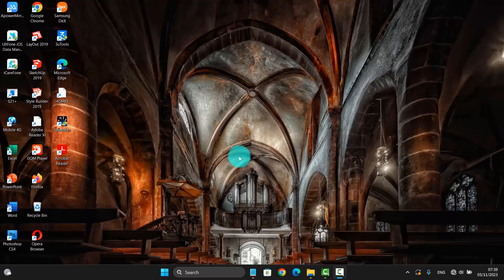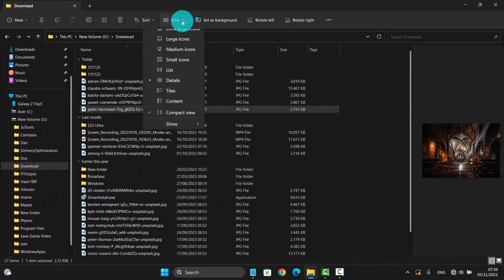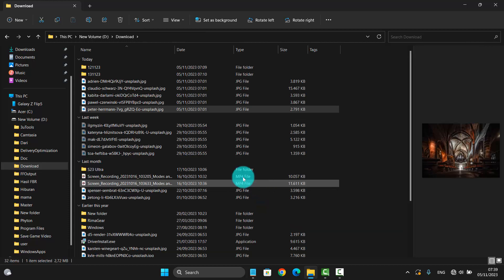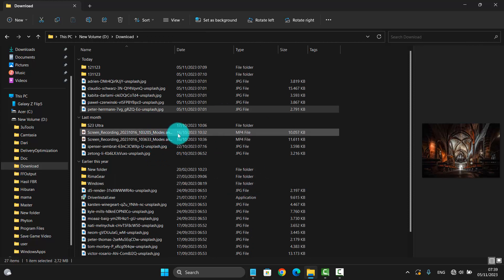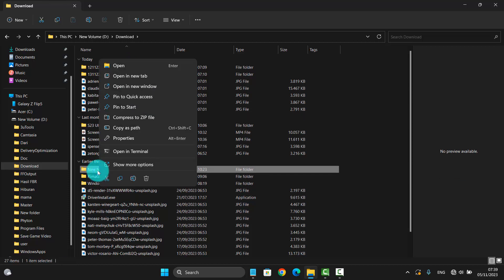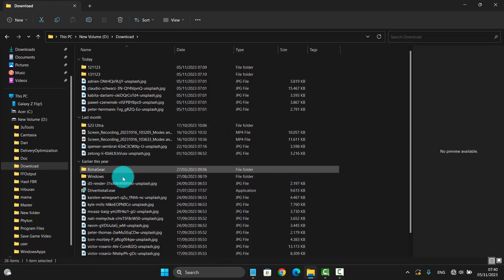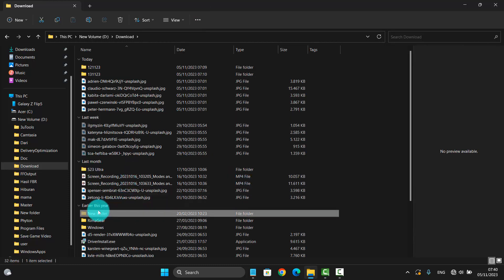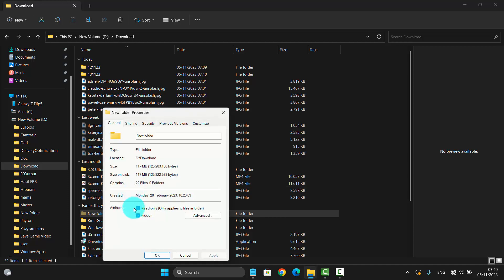Windows 11 Home: How to Show or Hide hidden items in File Explorer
Hidden items in File Explorer are files and folders that are not normally visible to users. This can be for a variety of reasons, such as to protect sensitive files or to keep the File Explorer window less cluttered.

By default, hidden items are hidden in File Explorer in Windows 11 Home. However, you can easily show or hide them as needed.

**To show or hide hidden items in File Explorer:**

1. Open File Explorer.
2. Click the **View** tab on the menu bar.
3. Under **Show/hide**, select or deselect the **Hidden items** checkbox.
4. Click **Apply** and **OK** to save your changes.

You can also use the keyboard shortcut **Ctrl + H** to toggle the visibility of hidden items.

**Additional tips:**

* If you only want to show hidden items in a specific folder, you can open the folder and then follow the steps above to show them.
* If you want to show or hide hidden items in all folders, you can follow the steps above from Folder Options. To do this:
    1. Open File Explorer.
    2. Click the **three dots** menu in the top right corner of the window.
    3. Select **Options**.
    4. Click the **View** tab.
    5. Under **Advanced settings**, scroll down to the **Hidden files and folders** section.
    6. Select the **Show hidden files, folders, and drives** option.
    7. Click **Apply** and **OK** to save your changes.
* You can also change the way that hidden items are displayed in File Explorer. To do this, follow the steps above to open Folder Options, and then click the **View** tab. Under **Advanced settings**, scroll down to the **Hidden files and folders** section and select the desired option.

**Why you might want to show or hide hidden items:**

* **Show hidden items:**
    * If you need to access hidden files or folders, such as system files or configuration files.
    * If you want to troubleshoot a file problem.
* **Hide hidden items:**
    * To keep the File Explorer window less cluttered.
    * To prevent users from accidentally accessing or modifying sensitive files or folders.

This tutorial can also use in Windows 11 Pro. In this video I use Acer Aspire Vero AV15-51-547X 11th Gen Intel Core i5-1155G7  2.50 GHz. Green PC | Eco-friendly Laptop